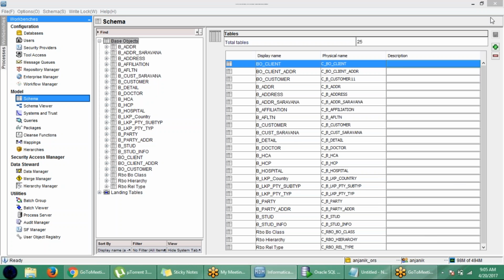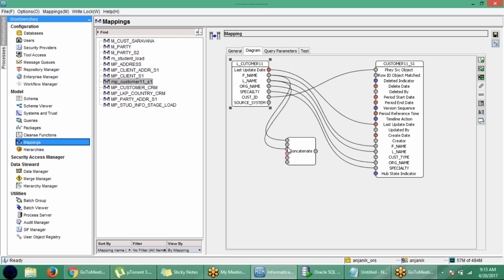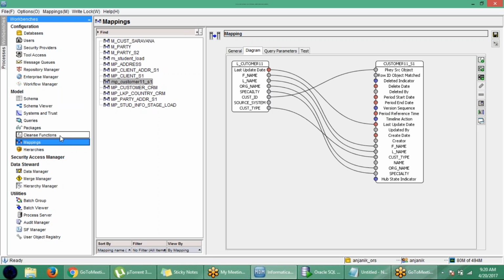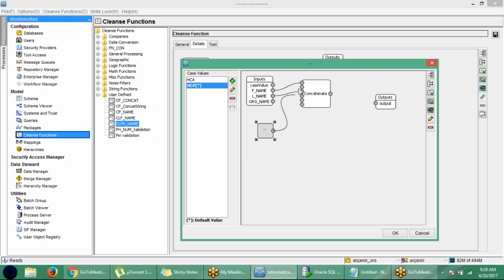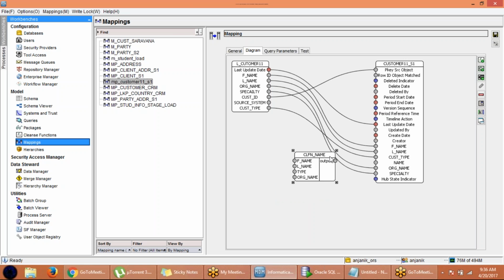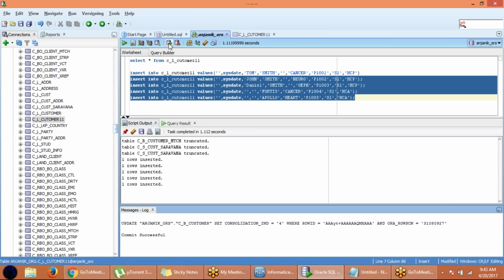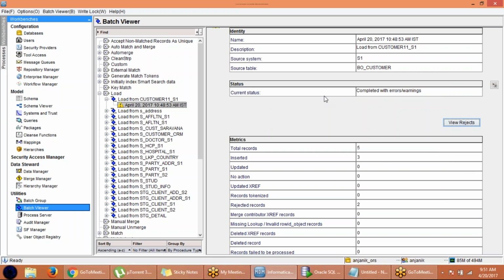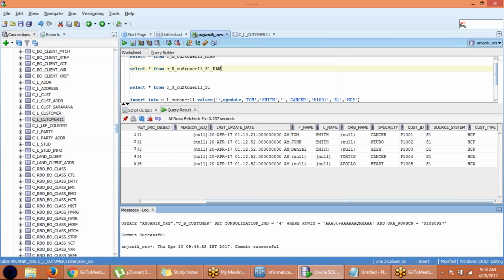Informatica MDM Data Loading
This video describes the data flow in MDM system.
For complete MDM Online Training at reasonable price,